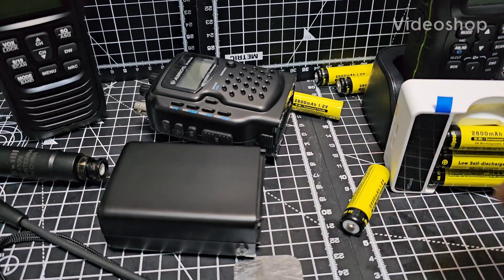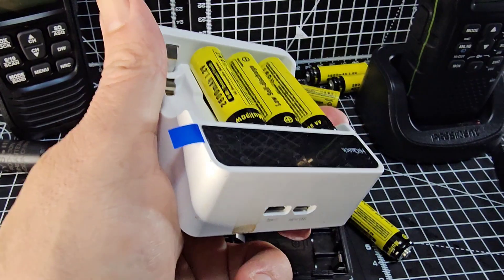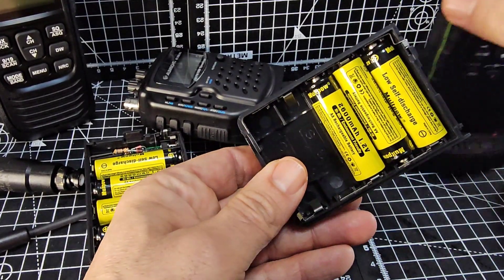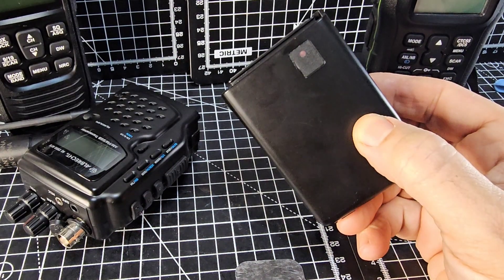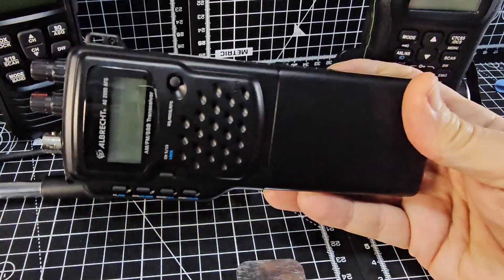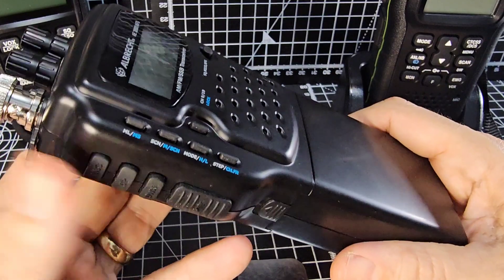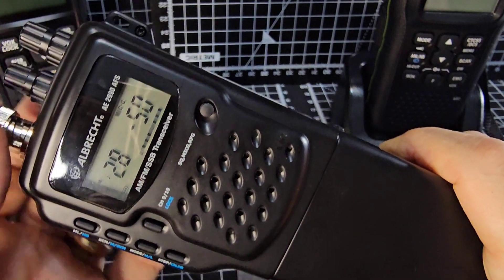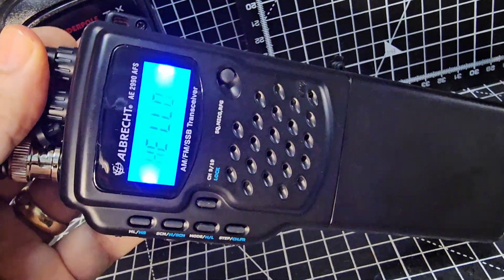Albrecht AE-2990 INSTALL BATTERY PACK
AMAZON PURCHASE